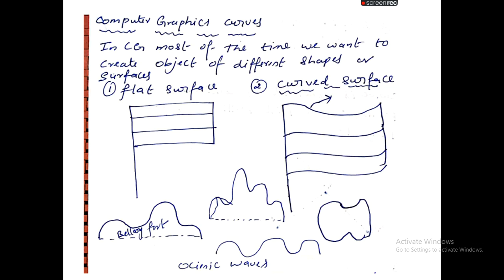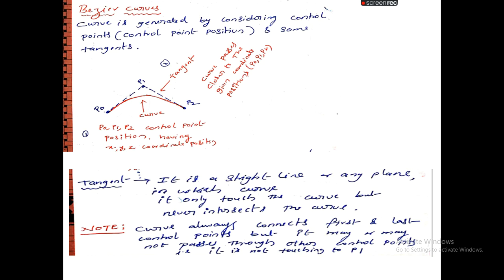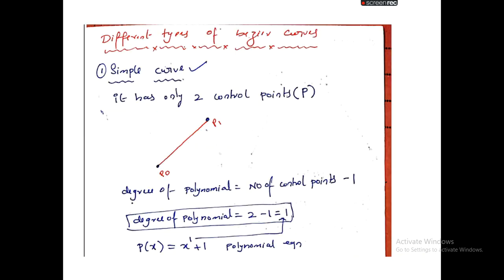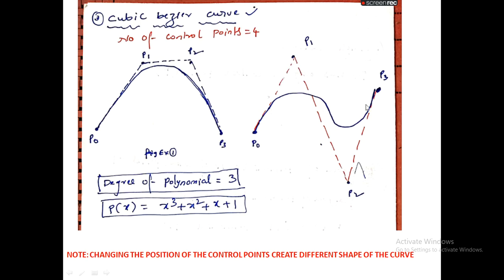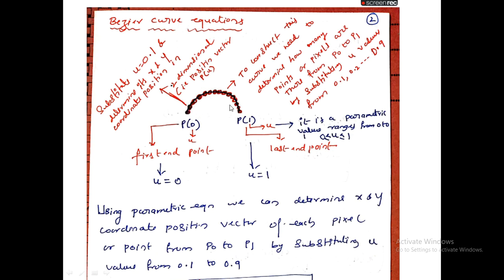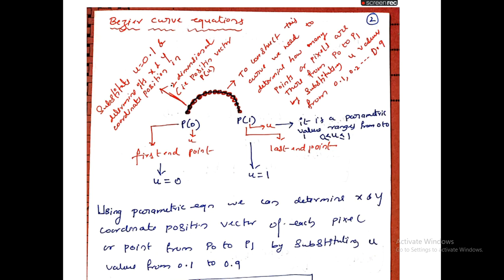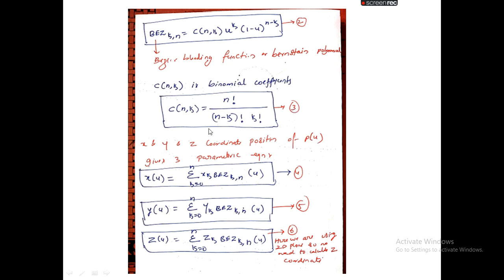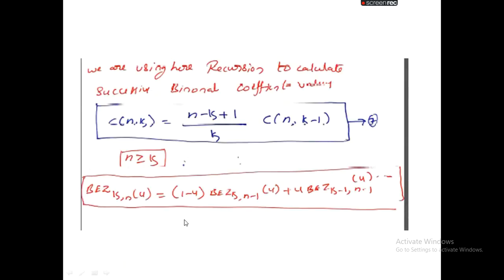Bezier Curves (Module_5)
Bezier Curves in computer graphics